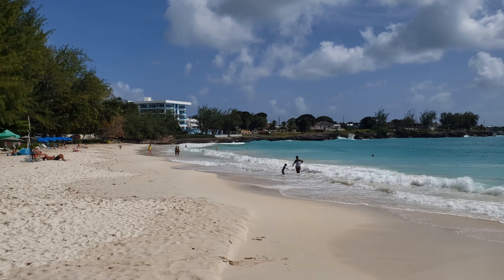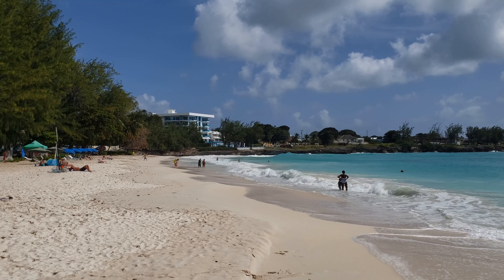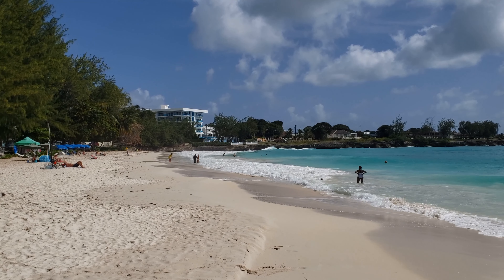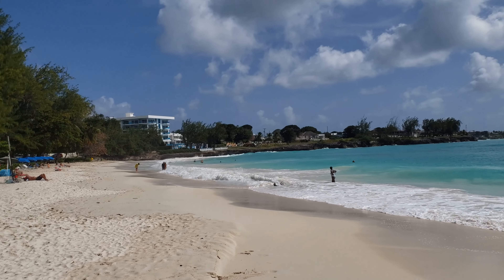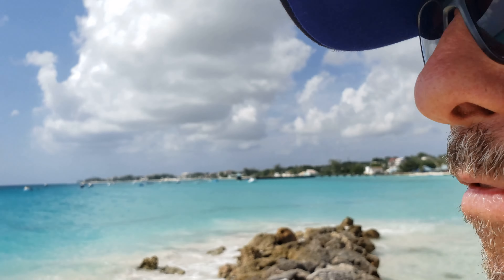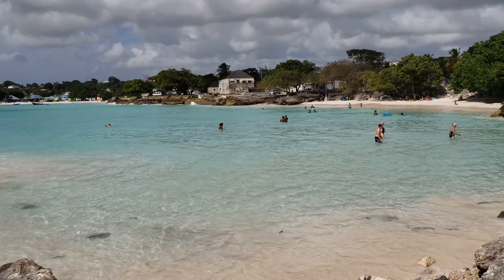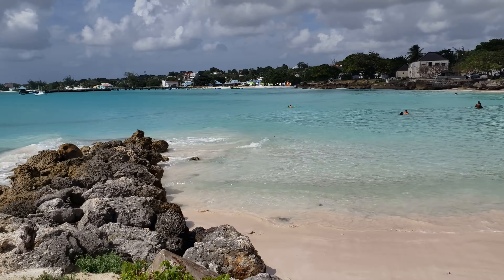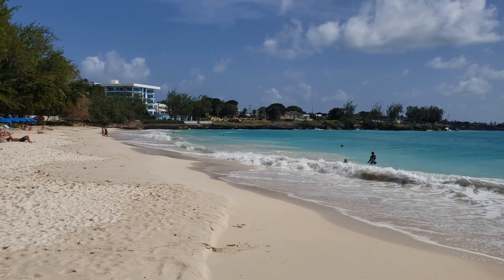Life On De Rock - January 09, 2021 - Enterprise & Miami Beaches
A great day to explain how you can always swim here, even when it's rough.